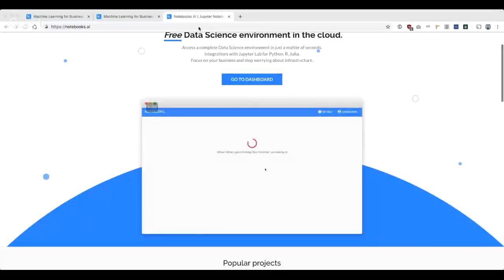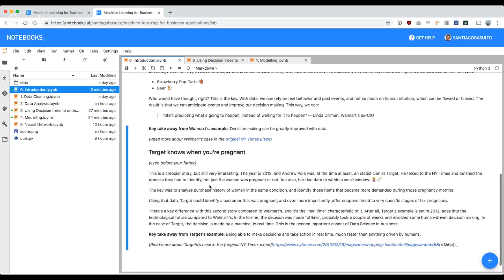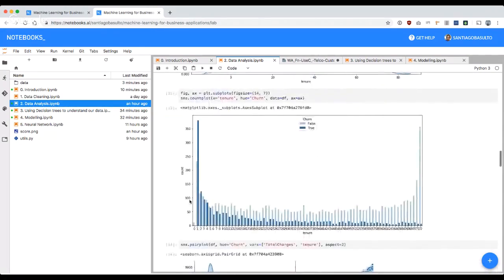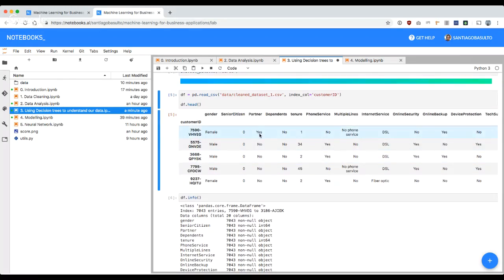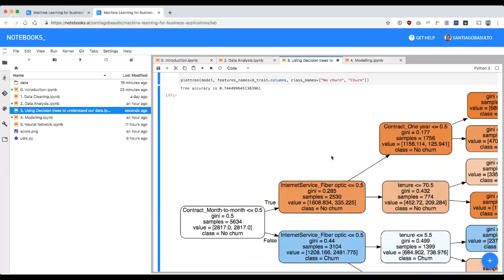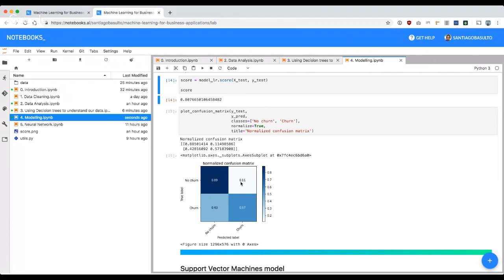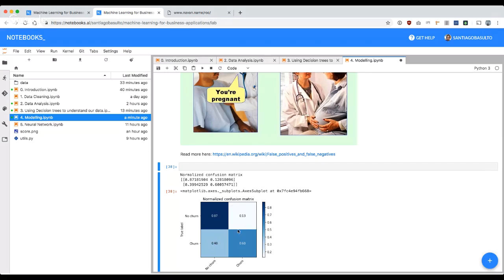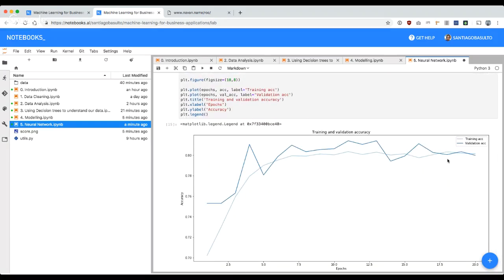Python Workshop: Machine Learning for Business applications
We used a concrete example that shows how we could use classification to predict and prevent customer churn.